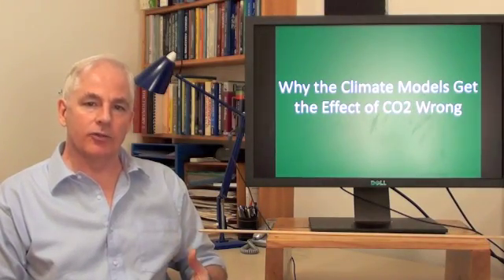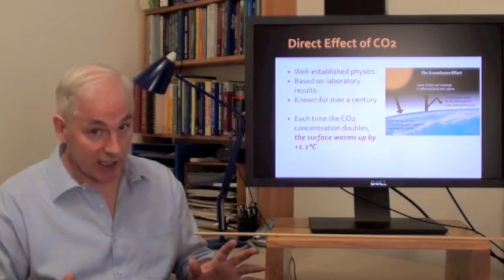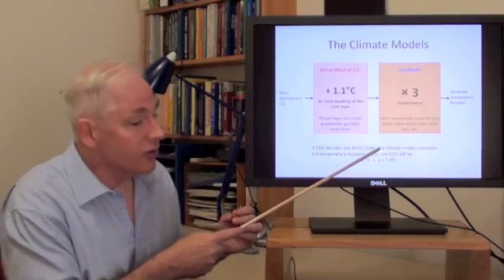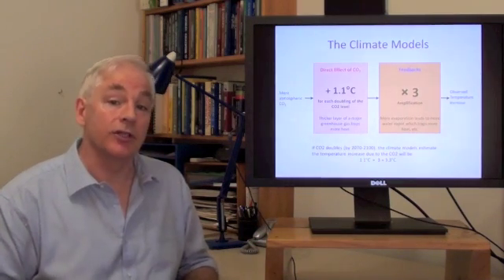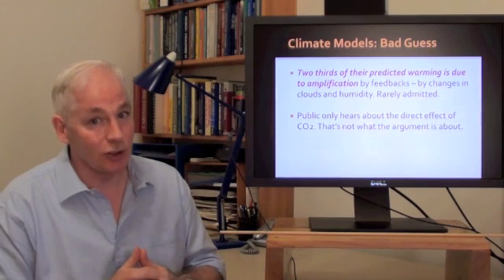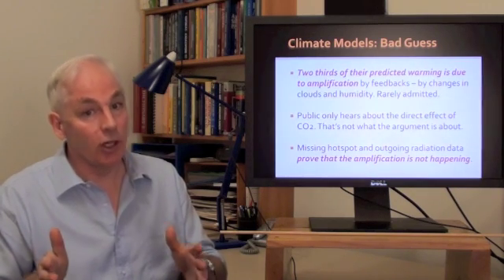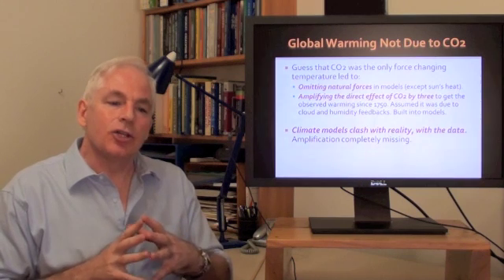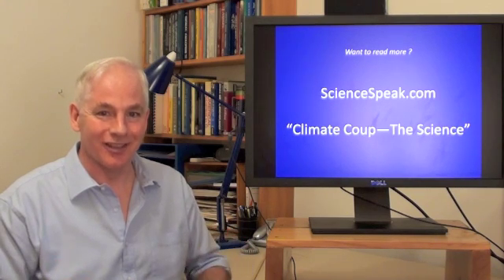Dr David Evans: Global Warming is Manmade? (2 of 2)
According to the best data we have, from our latest instruments and from impeccable sources, all the main predictions of the climate models are now decisively wrong. The climate models are wrong because of a bad guess, made around 1980, about CO2 being the sole cause of warming, which led in turn to a bad guess that clouds and humidity must amplify the direct effect of the CO2 threefold. Now we know they don't.